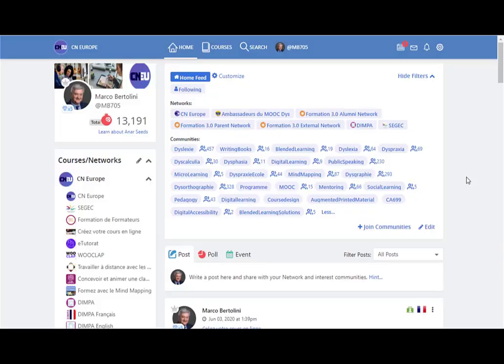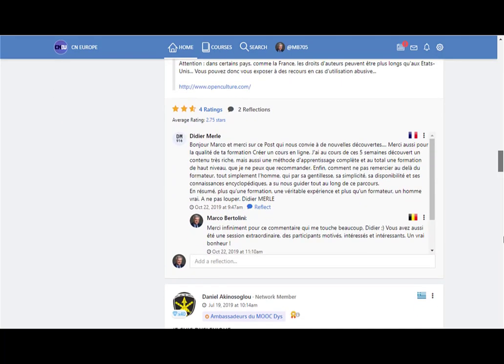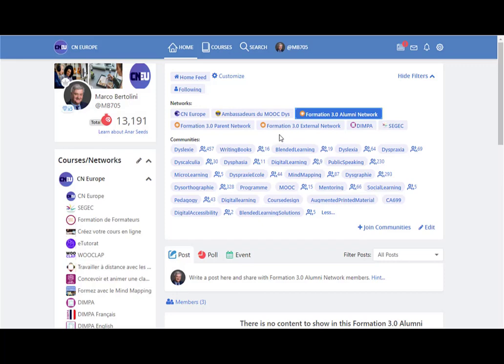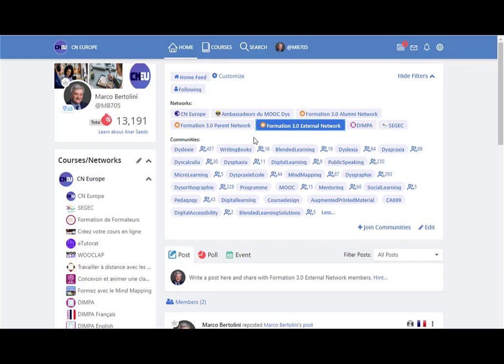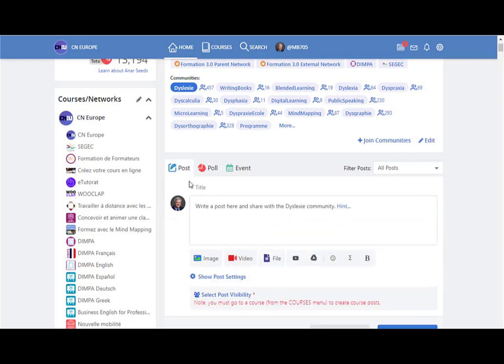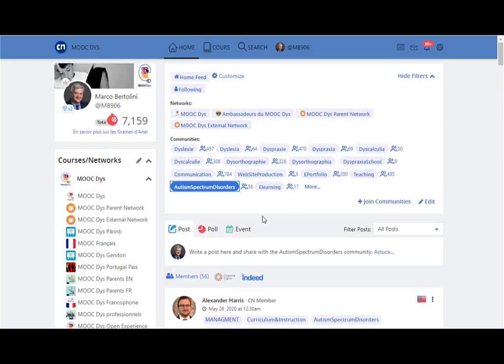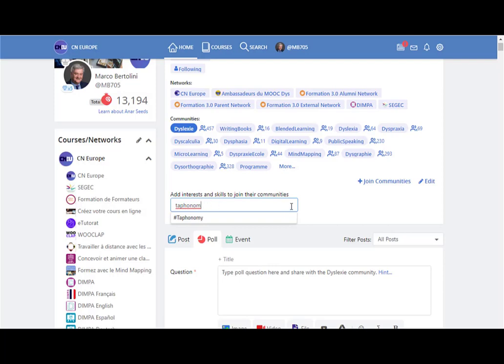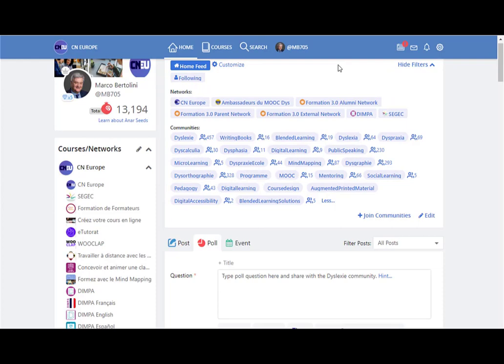Networks and Microcommunities in the CN DIMPA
What are the Networks and Community features in the Course Networking?  Who can use them? And what for?  In this video, we show you how to create those special groups in the CN and use it to trigger more social learning.